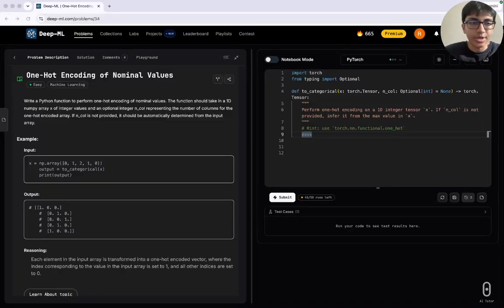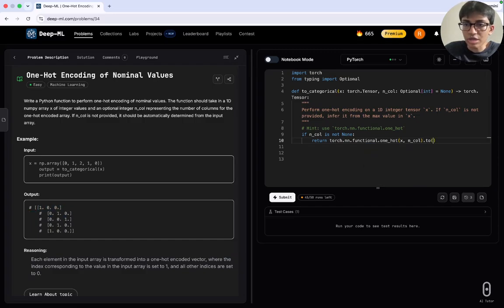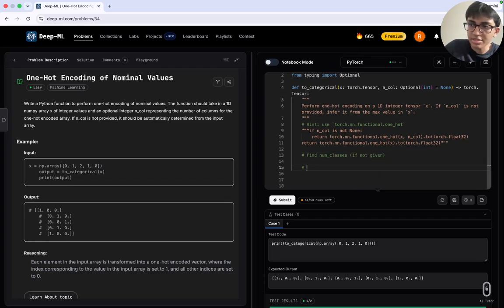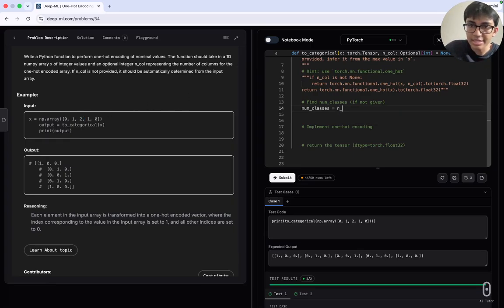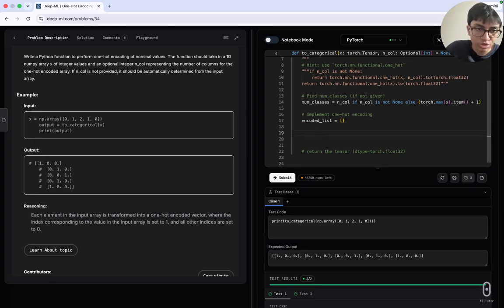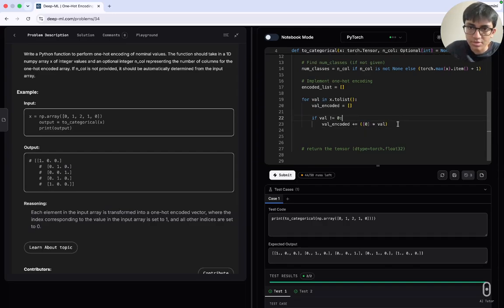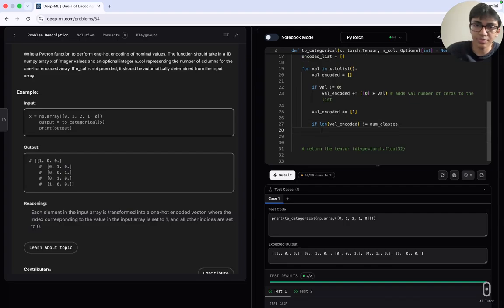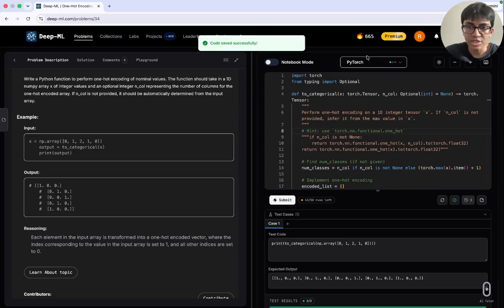Deep-ML #34 — One-Hot Encoding of Nominal Values